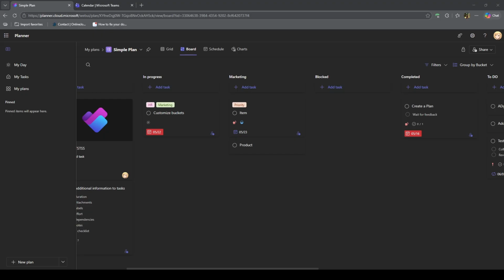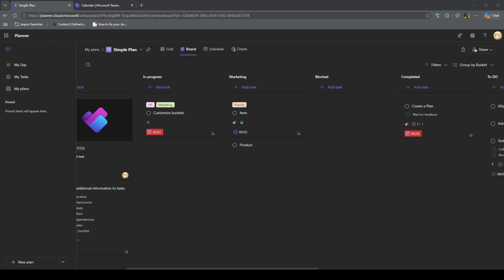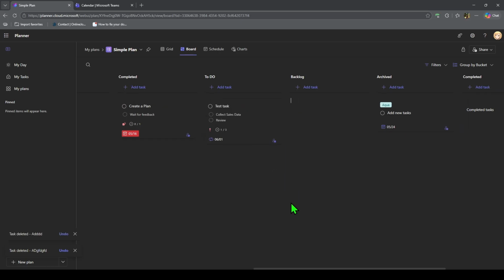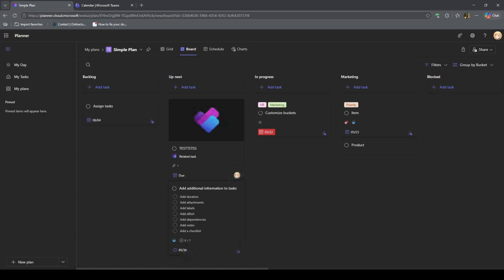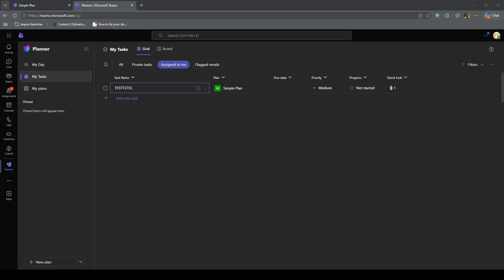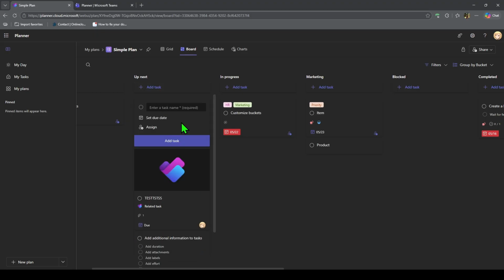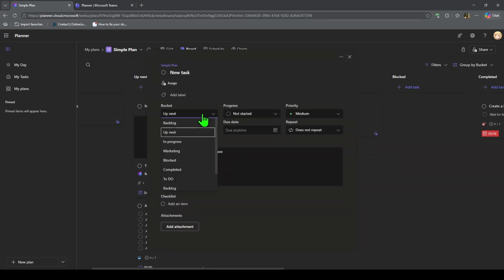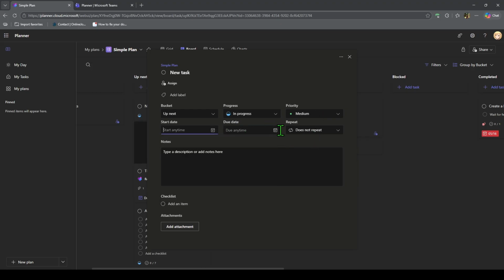How to Recover Deleted Tasks in Microsoft Planner [2026 Full Guide]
In this video, I will show you how to find and recover deleted tasks in Microsoft Planner. You’ll learn how to search your existing boards, leverage Outlook and Microsoft Teams backups, and understand how to recreate missing task cards if they were permanently removed.

This task recovery tutorial will cover:
✅ How to clear filters and expand completed sections to find hidden tasks
✅ Utilizing Microsoft Teams activity and channel history to retrieve task notes
✅ Searching your Outlook inbox for automated Planner email notifications
✅ Reaching out to Microsoft 365 IT admins for advanced audit logs and backups
✅ Best practices for recreating a deleted task with the original details
✅ Setting up an archive bucket to safely store old tasks instead of deleting them

By the end of this video, you will know how to effectively locate missing task data and implement workflows to prevent accidental data loss in Microsoft Planner.

If you’re searching for how to recover deleted tasks in Microsoft Planner, Microsoft Planner recycle bin, restore deleted Planner task card, or Microsoft 365 task recovery guide, this video is for you.

💡 Tip: Instead of permanently deleting a task card when it is no longer needed, create a custom bucket named Archive and move tasks there so you can always reference their checklists, comments, and attachments later.